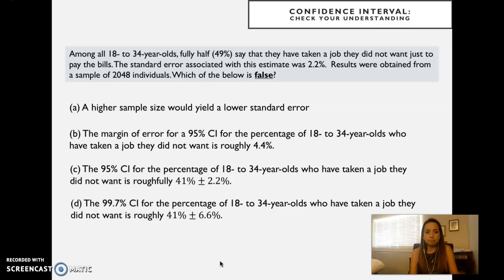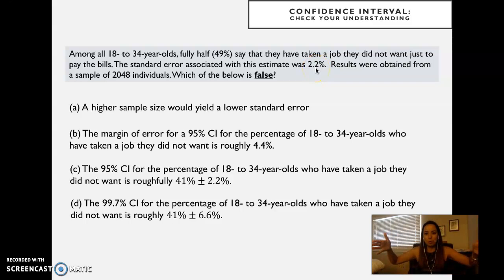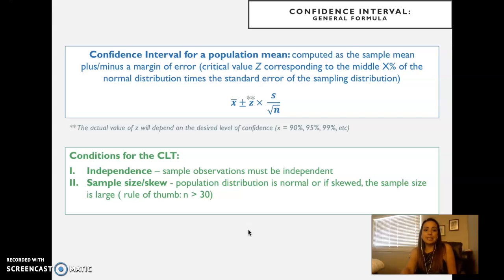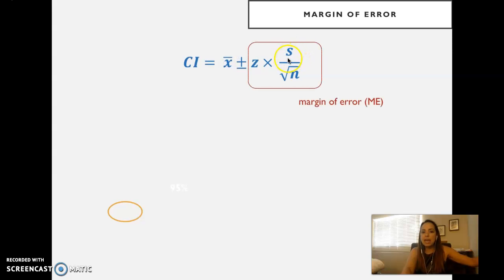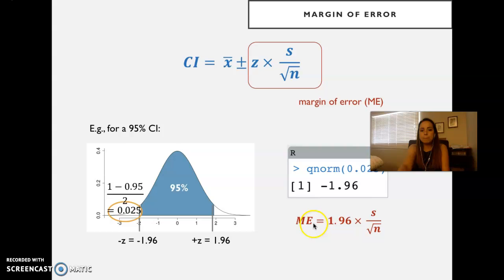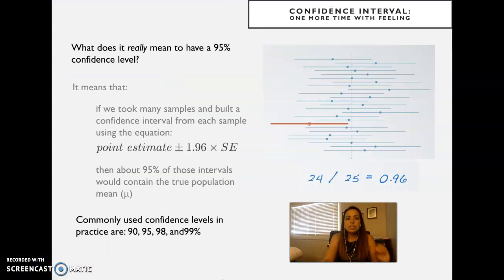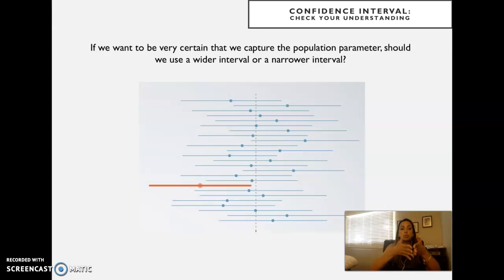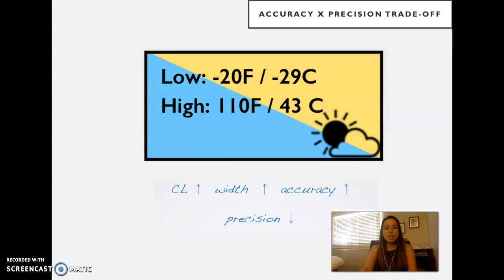Graduate Statistics: Week 7 - Lecture video 6